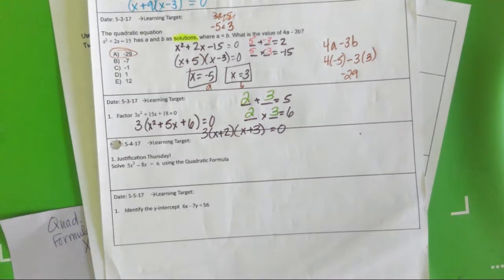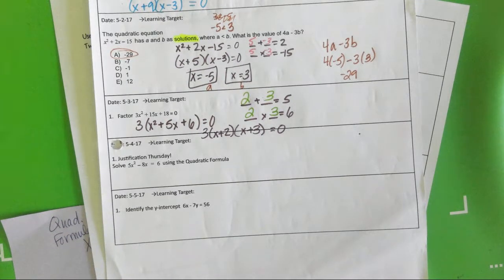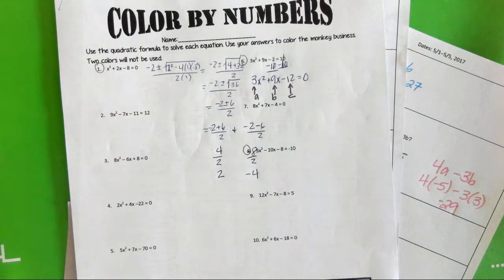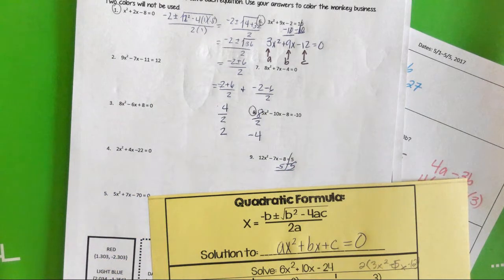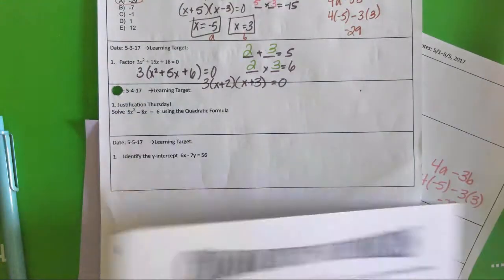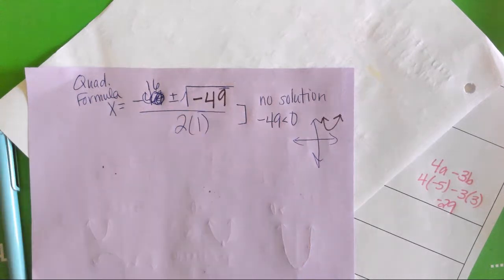Quadratic Formula Notes Continued from 4th Period on 5 3 17